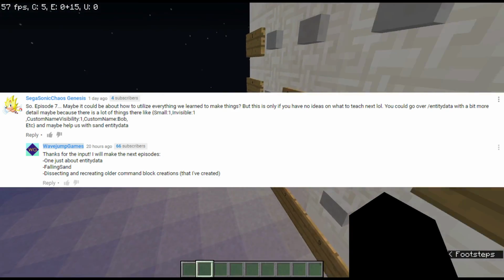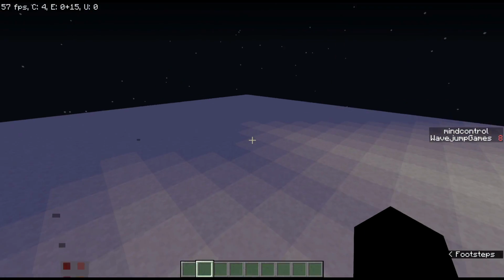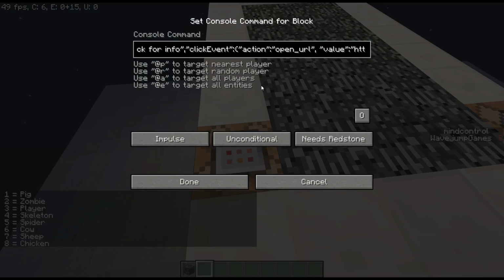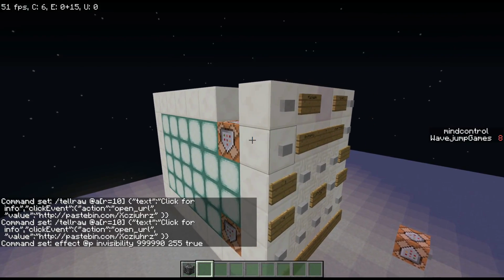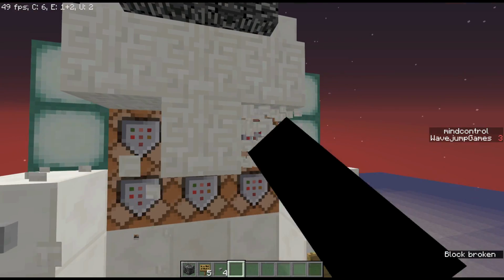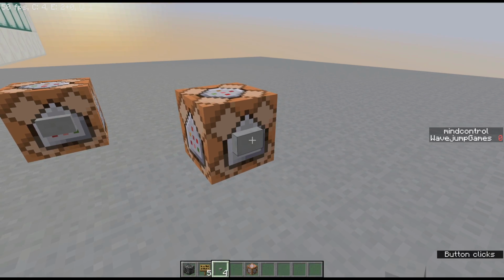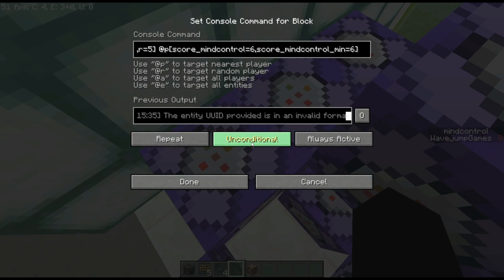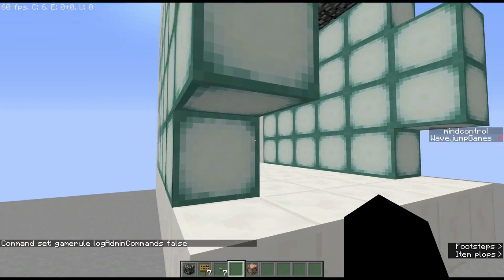Learning by Dissecting - 1.10 Beginner Command Block Tutorial Episode 7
For some reason my video didn't auto-upload correctly so it uploaded on Sunday instead of Wednesday :/
In this episode: We take apart one of my old command block contraptions and take a look at how everything works.